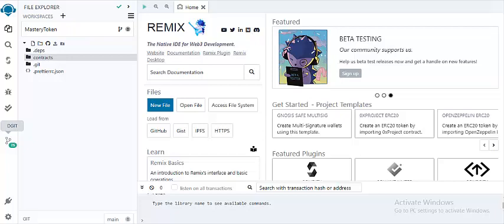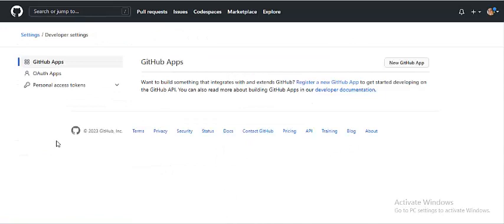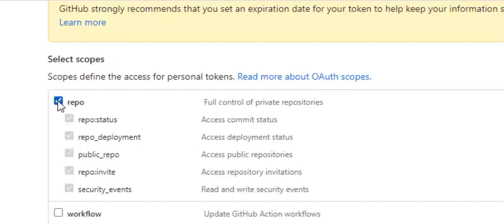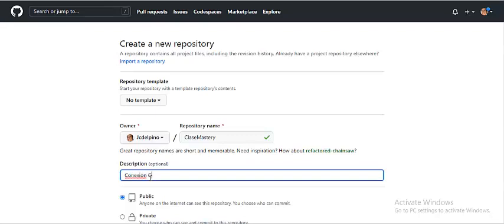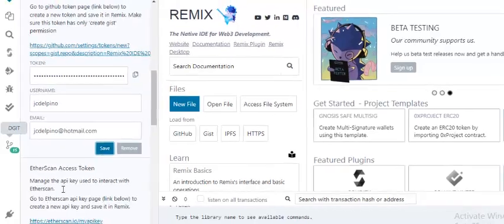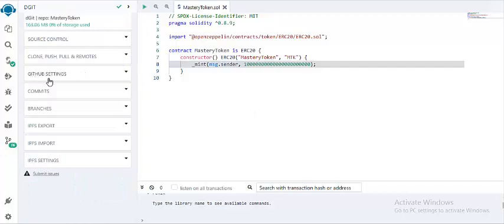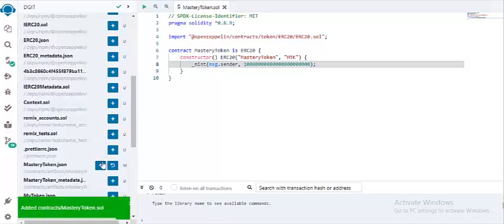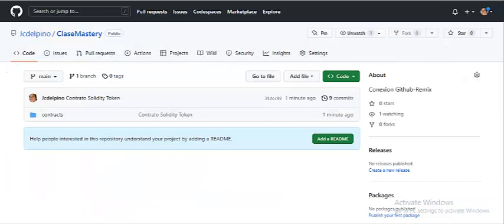Connecting Remix IDE to Github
Step by step Tutorial on Connecting Remix IDE to Github. Get your work on Remix connected To your repo in Github in minutes!